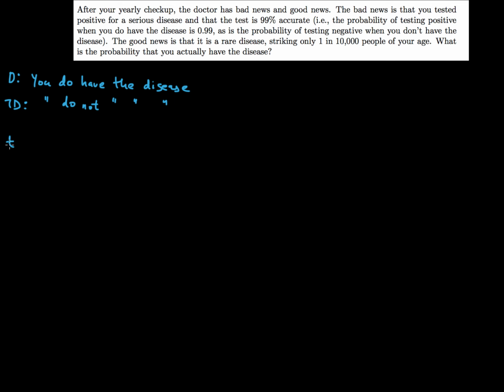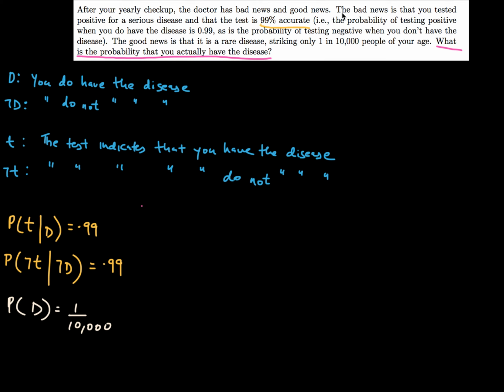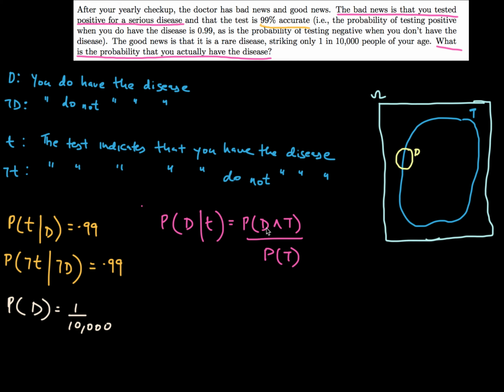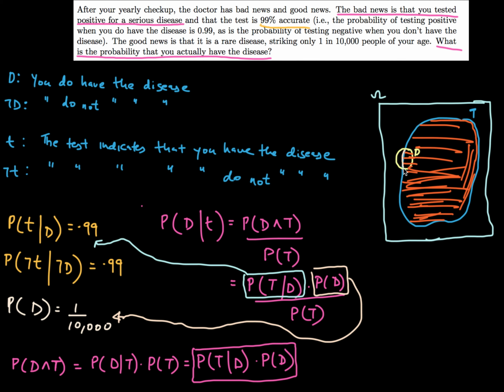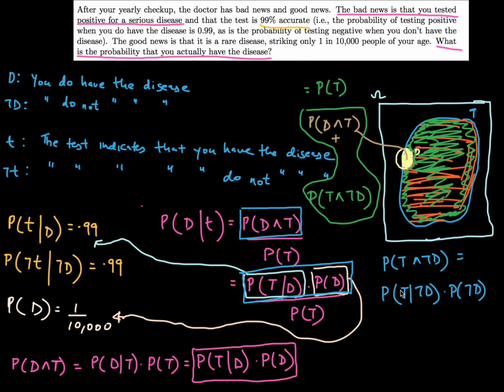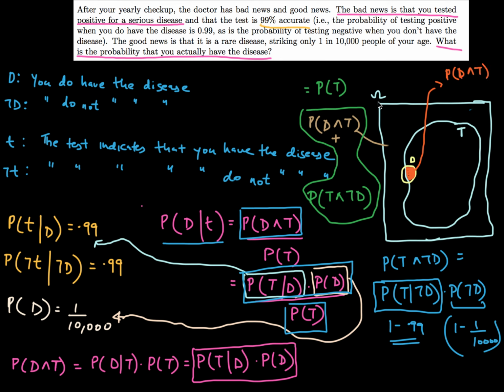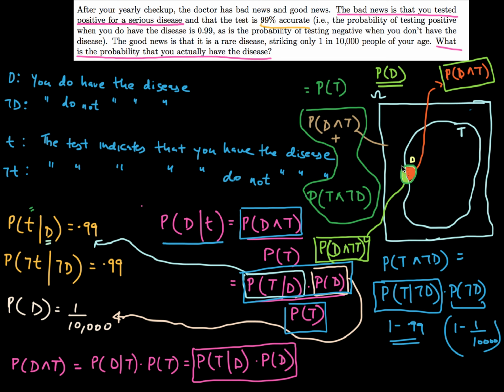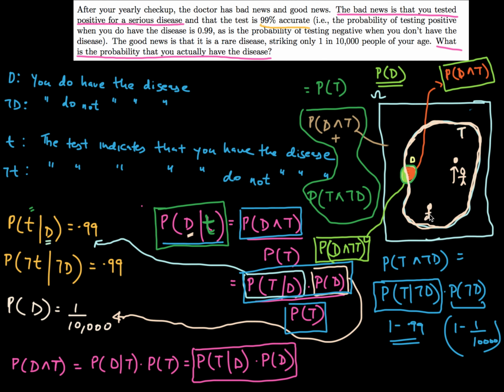131,Week14, Part3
Applying Bayes Rule.